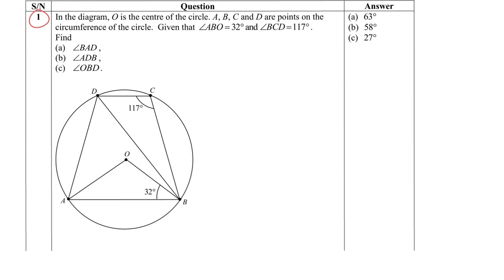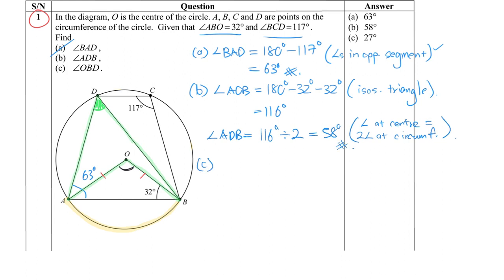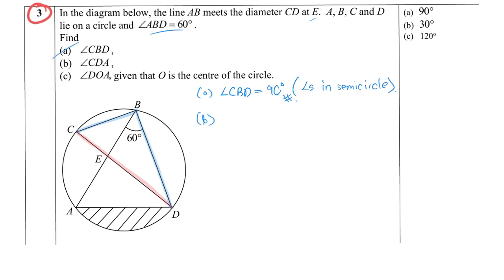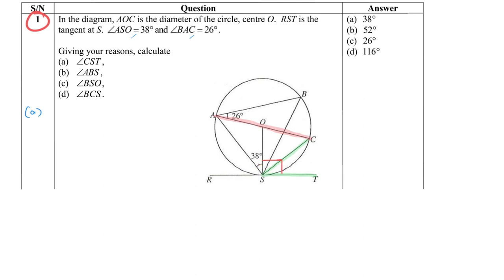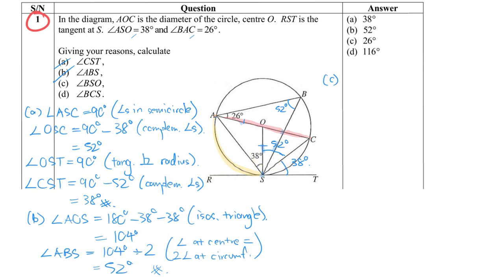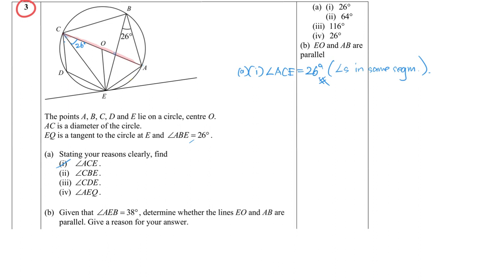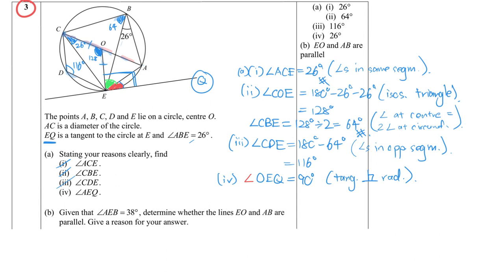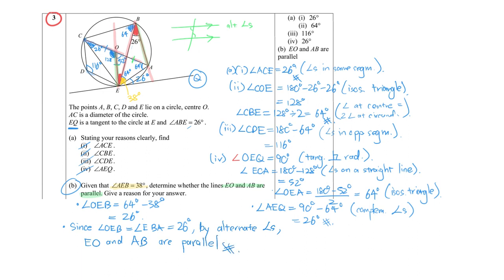4Exp Math - Circle Properties (HBL Prac Qns)